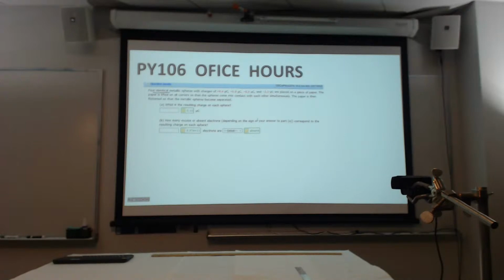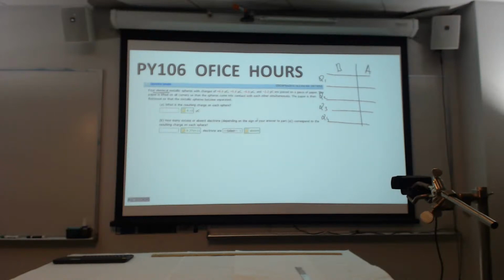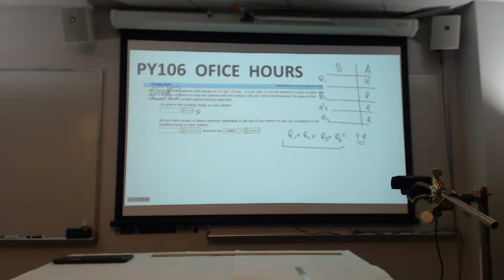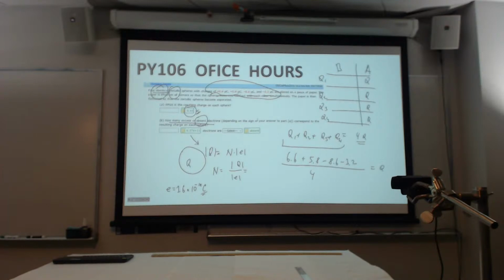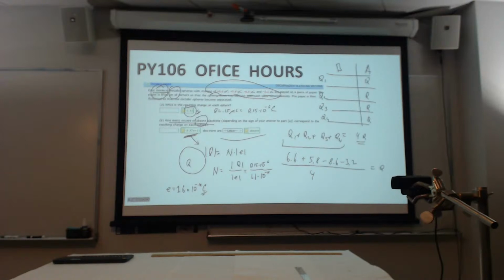PY106 office hours